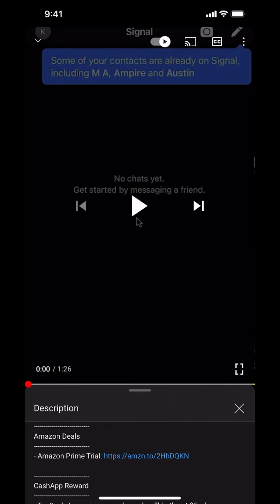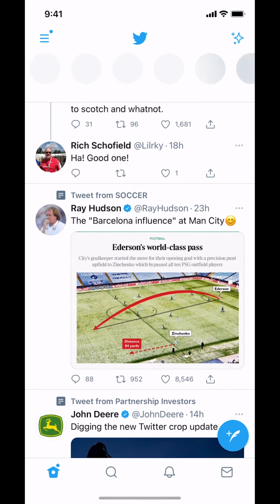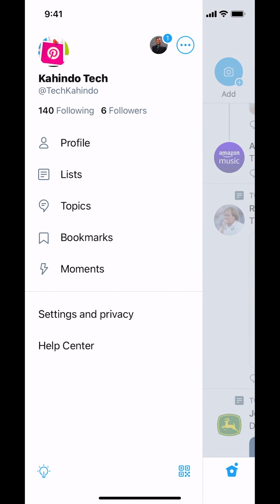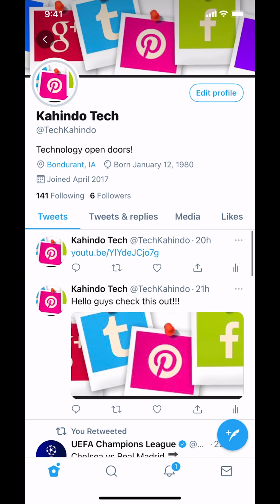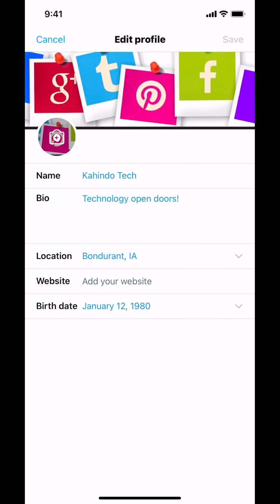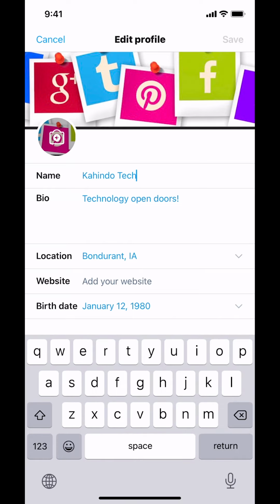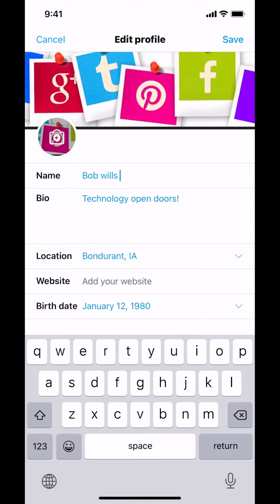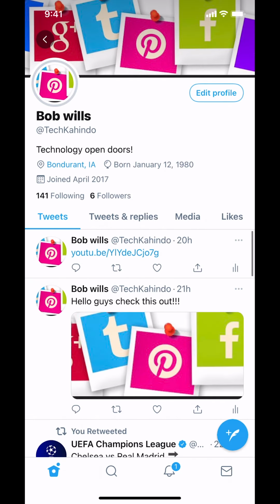How To Change Name Twitter App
This video shows How To Change Name Twitter App.